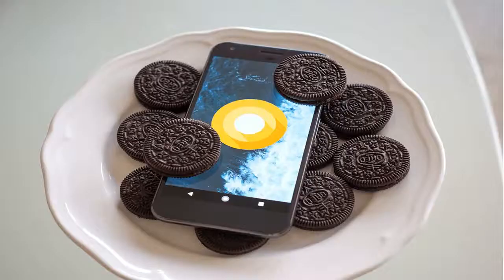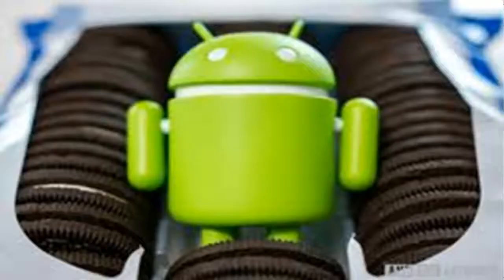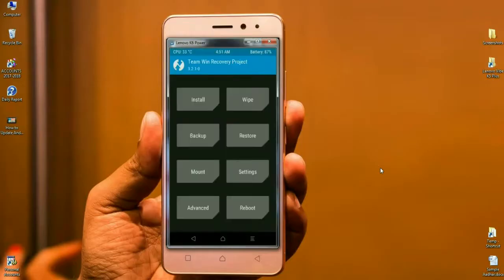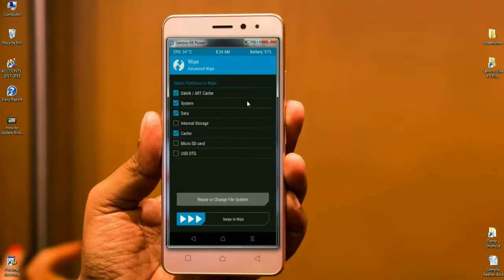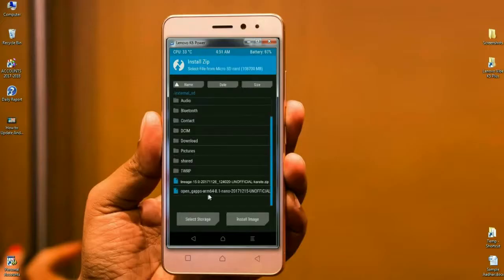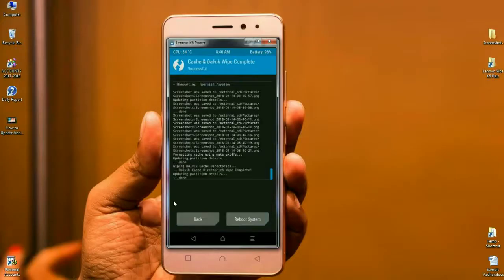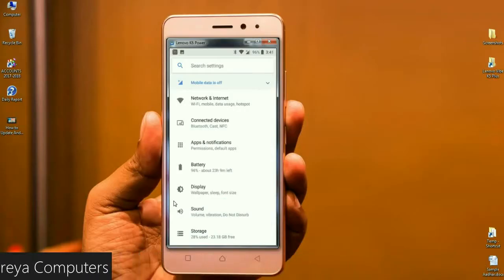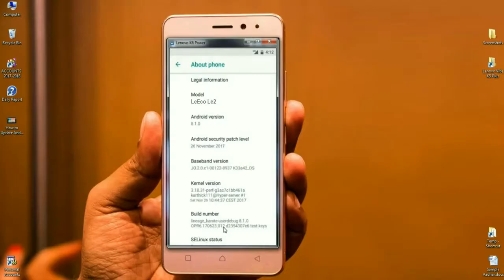How to Update Android Oreo 8.1 in LeEco Le 2 (lineageOS15.1-20180116-UNOFFICIAL)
How To Install Android Oreo 8.1 lineage-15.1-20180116-UNOFFICIAL Custom Rom On LeEco Le 2, Nougat To Oreo update in LeEco Le 2, Oreo 8.1 Stock Rom Firmware update in LeEco Le 2, Latest Android Software for LeEco Le 2, Firmware Flash LeEco Le 2 with Twrp, Official Oreo for LeEco Le 2, Stable Android Oreo 8.1 rom for LeEco Le Max 2 Download NCS

About This Rom

LineageOS is based on the Android Open Source Project with extra contributions from many people within the Android community. It can be used without any need to have any Google application installed. Linked below is a package that has come from another Android project that restores the Google parts. Lineage OS does still include various hardware-specific code, which is also slowly being open-sourced anyway.
Now you can flash the latest Lineage OS 15.1 on LeEco Le 2 by simply following the below guide. To Install this ROM on your phone, you need TWRP recovery. Follow this step to install TWRP recovery on LeEco Le 2.

PRE-REQUISITE:

1 This will work on LeEco Le 2 (Don’t Try this on Any other device):
2 Charge your phone up to 80% or 70%.
3 You will lose the original ROM or any CUSTOM ROM if you already  installed on your phone. So make sure to Backup your phone using TWRP before doing this step using TWRP or CWM or any Custom Recovery.
4 You can also backup all your apps using Titanium Backup or you can Backup without any Root
5 You must install TWRP or any Custom Recovery on your phone.
7 Download all the Zip files from below and Place it in your phone’s root of internal memory.

How To Root And Install TWRP Recovery in LeEco Le 2

ANDROID "P" Developer Preview 9.0 ROM for LeEco Le 2:  "COMING UP NEXT"